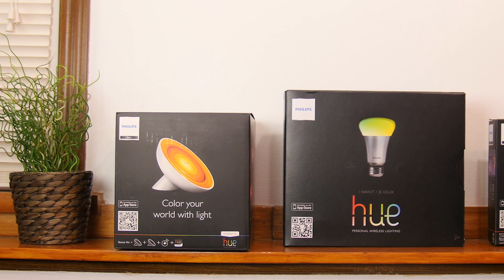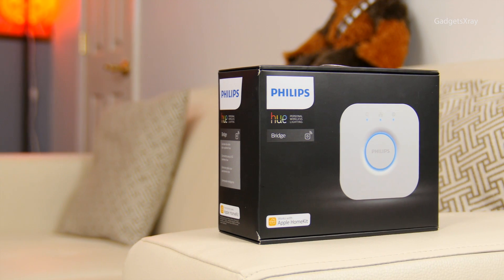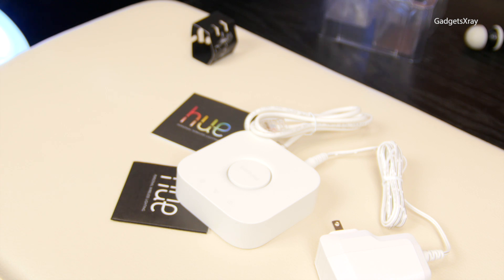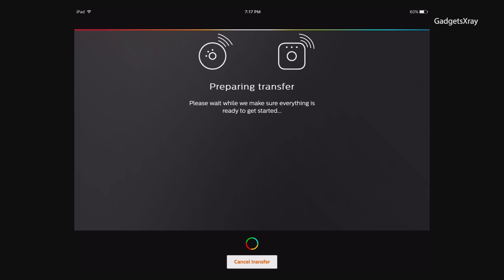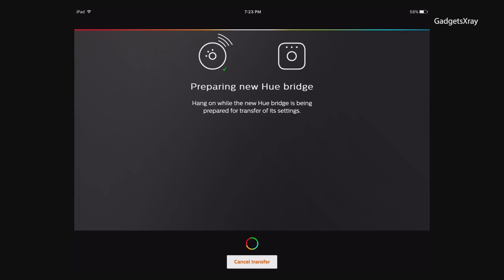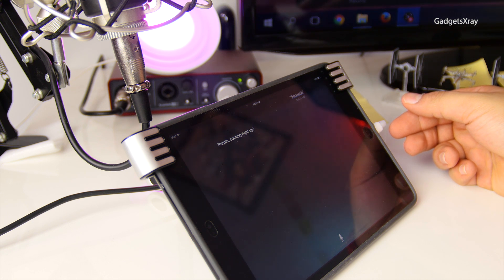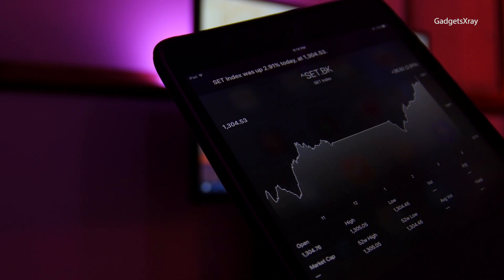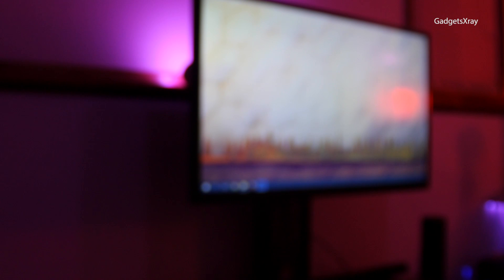Philips HUE HomeKit Upgrade Bridge - How to Upgrade & Use Siri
How to upgrade from existing HUE Bridge to one that's HomeKit enabled. The Bridge lets you control all of your Hue Lights with Siri from iPhone, iPad, or iPod touch. Once you have installed HUE app.